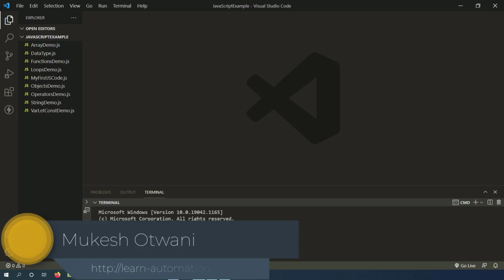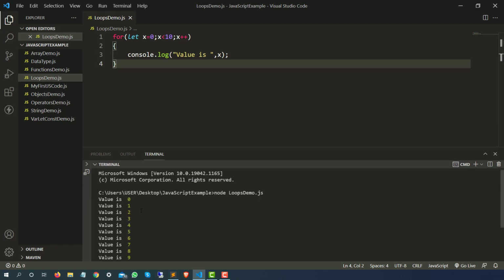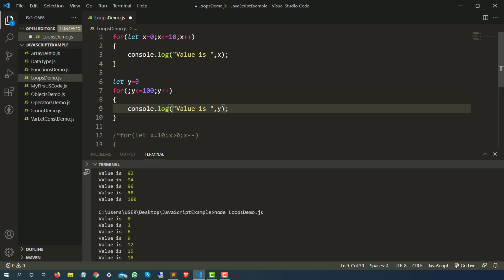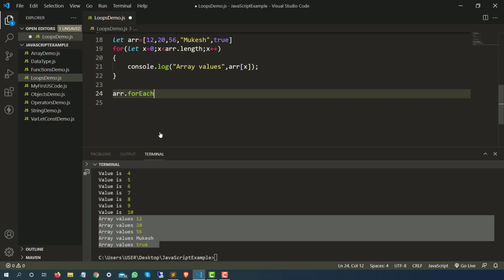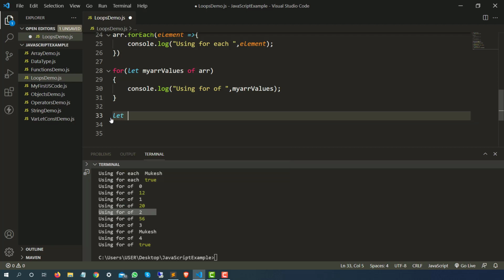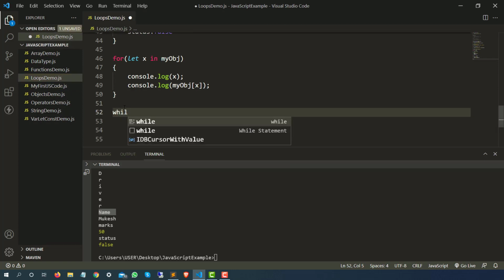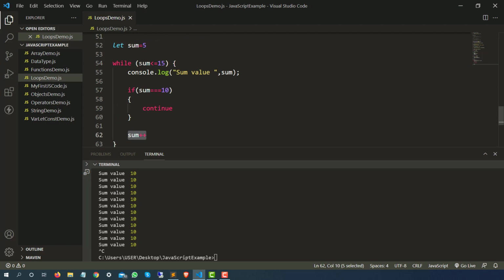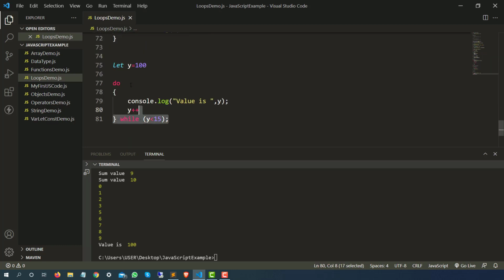Loops In JavaScript With Examples | ES6 | for, for of, for in, foreach, while, do while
In this video, I will be discussing different loops statement in JavaScript. We will discuss basic for loop, for loop with array, foreach method, for of, for in, while, do-while, break and continue.

Concepts used in this video are function, array, objects.